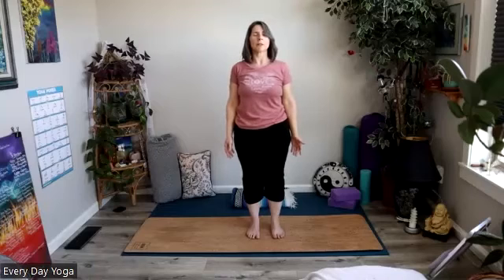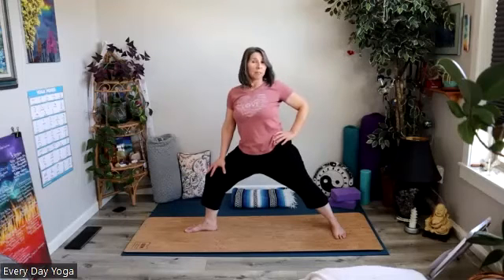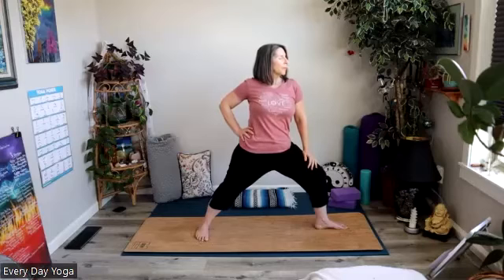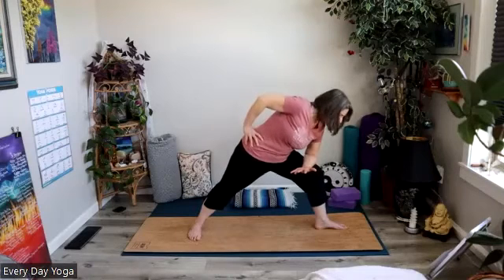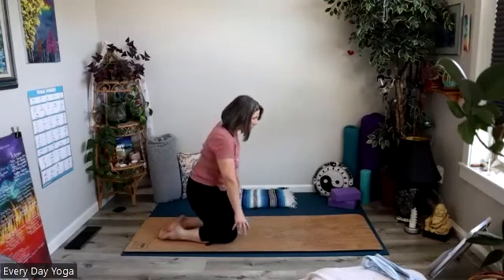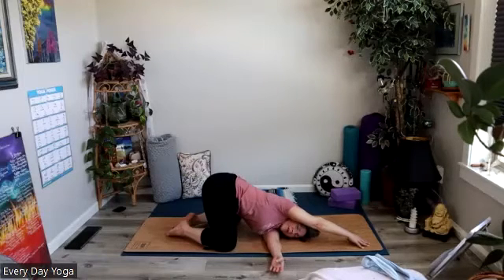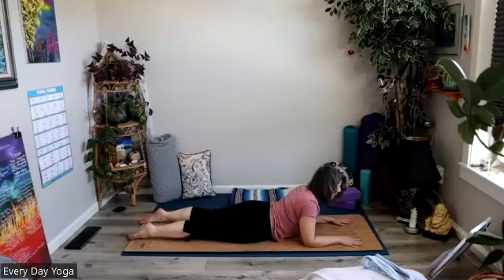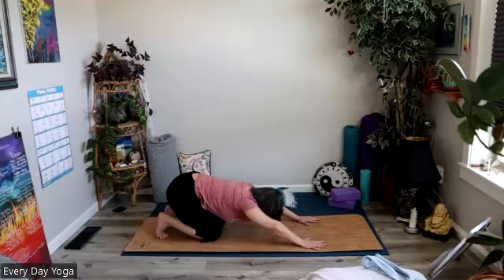Building Strength after Back Injury - All-Levels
Accessible yoga practice perfect for after a sciatic or other low back injury to build strength safely after pain subsides enough to resume some activity. Recorded Live with the group at the Breast Friends organization in Tigard, Oregon.

*Please consult with your physician before beginning any exercise program. By participating in these videos, you agree that you do so at your own risk, are voluntarily participating in these activities and assume all risk of injury to yourself, and agree to release discharge Every Day Yoga from any and all claims or causes of actions, known or unknown, arising out of EDY's negligence.